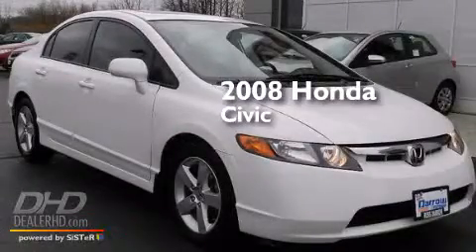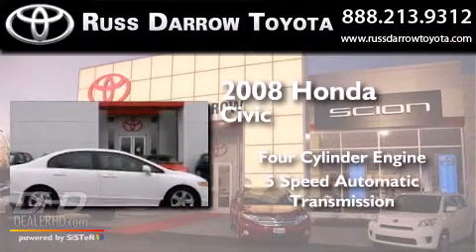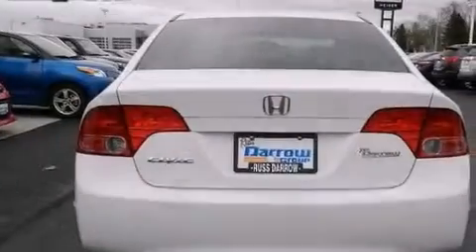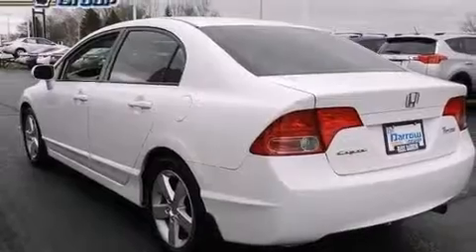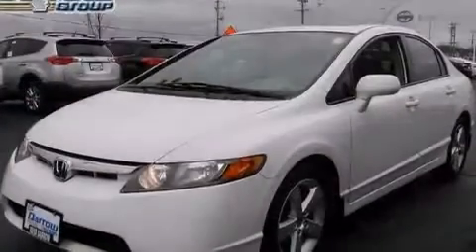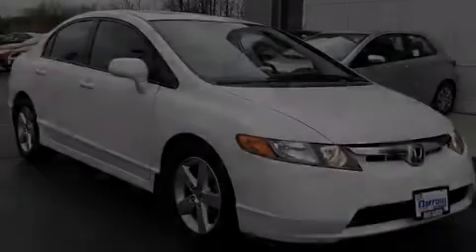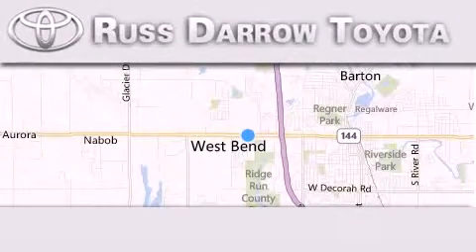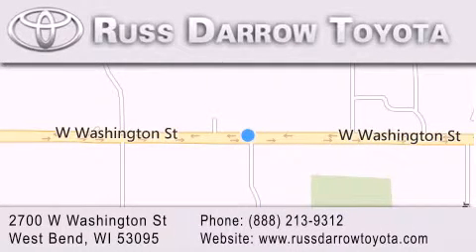2008 Honda Civic West Bend WI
We've been honored to serve the West Bend WI area , we promise that your experience at our dealership will exceed your expectations ! Year : 2008 Make : Honda Model : Civic Engine : 1.80 Trans . : Compact 5-Speed Automatic Exterior : Taffeta White Miles : 87,907 Interior : Ivory Stock : TPDR2221A Russ Darrow Toyota West Bend W. Washington St. West Bend , WI 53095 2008 Honda Civic West Bend WI